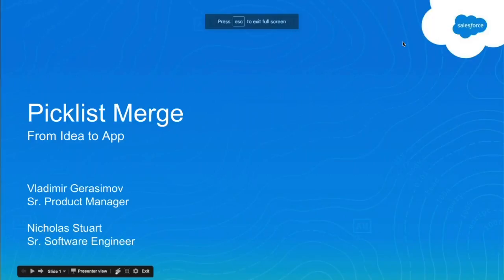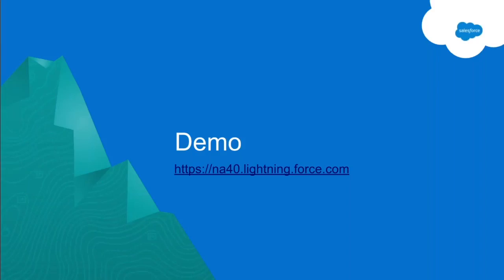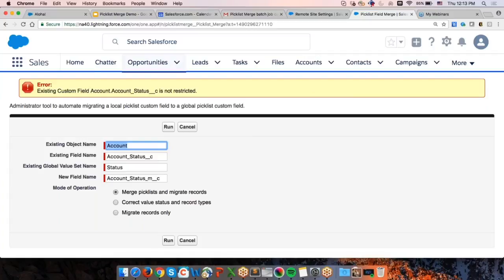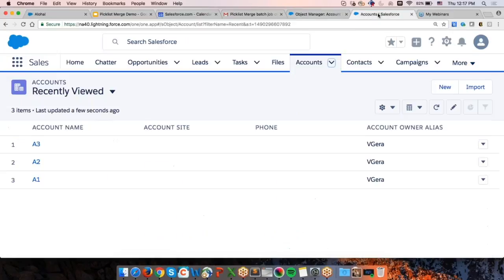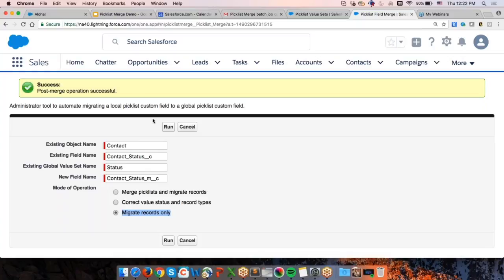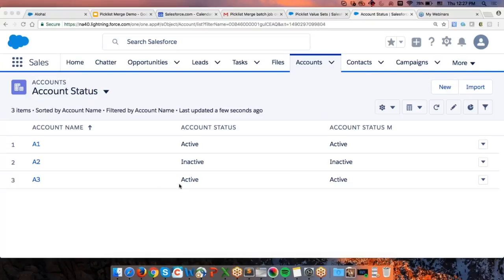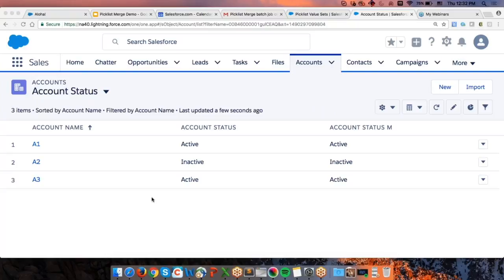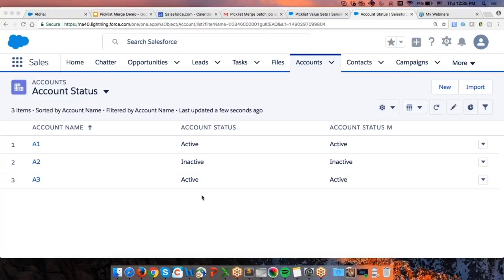Picklist Merge App Demo (3/23/2017)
Almost immediately after Global Picklists were released as a Pilot program, a new idea appeared our Success community to allow existing picklists to use global value sets. The idea crossed 10,000 Idea Exchange points in less than a year and became one of the fastest-growing ideas of all time. We clearly couldn't ignore it!

With a new Salesforce Lab App becoming available just after the Spring ’17 release, administrators get the ability to automate key steps required to move existing custom fields to a global value set. And while we were not able to cover all of the scenarios admins might have, we hope that this app will be helpful to them.

We would like to invite everyone to join us for a live demo of Global Picklist Merge app to get first insight on its capabilities and provide us early feedback.